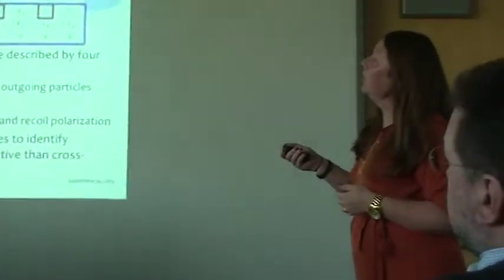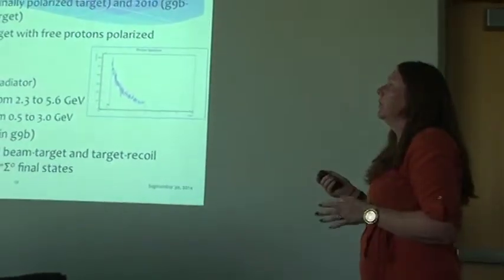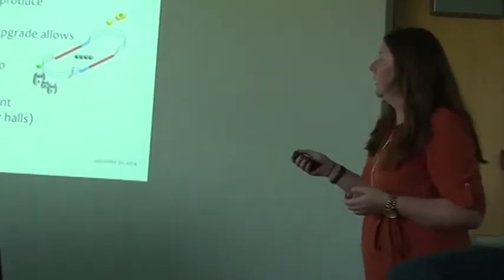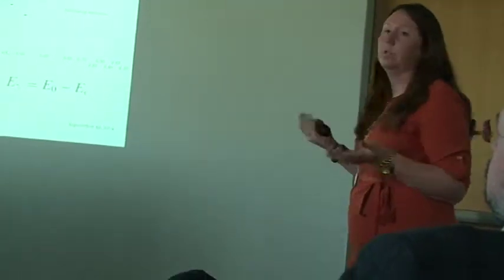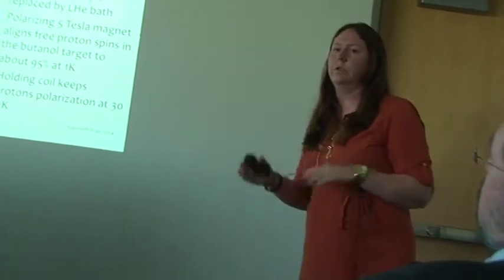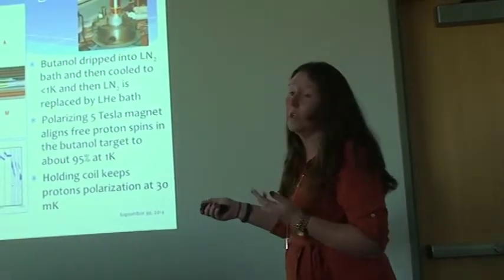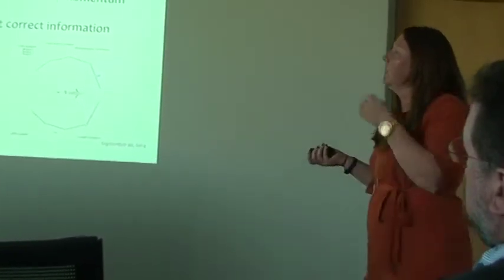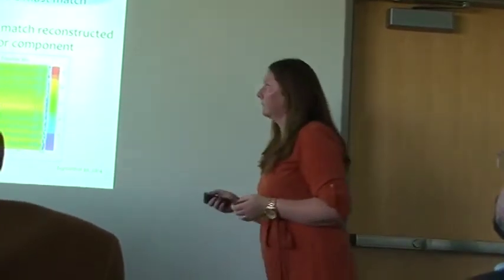Defense1 9 30 14 1